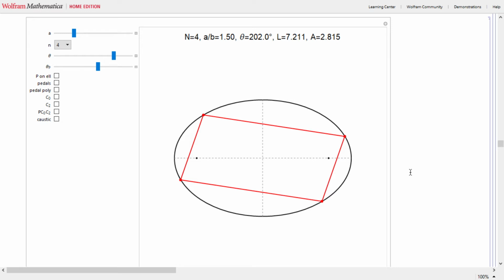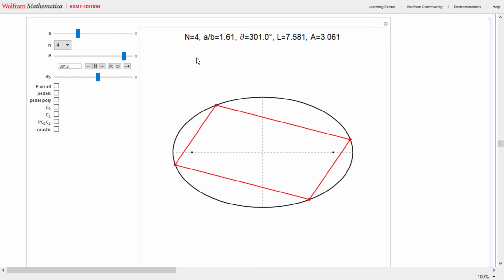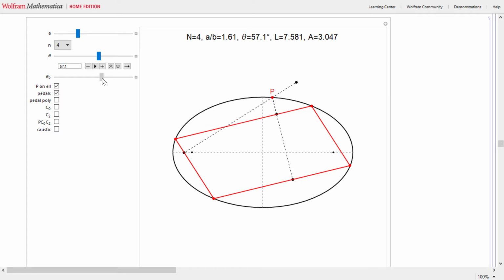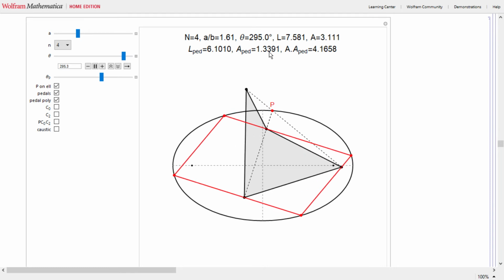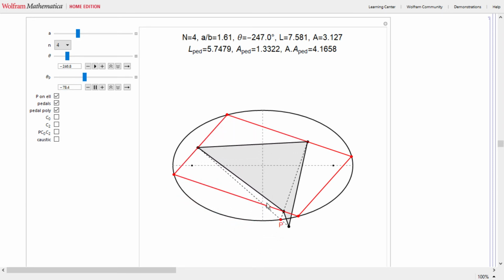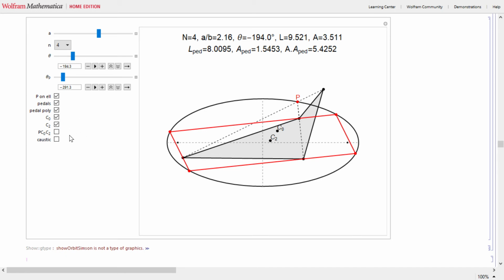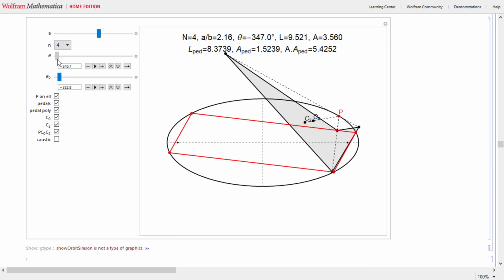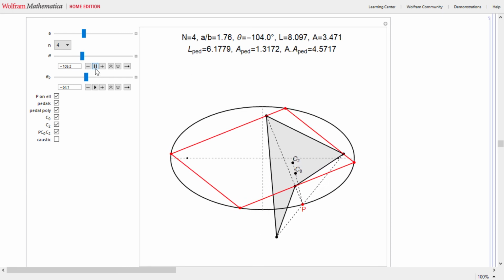Ellipse-Inscribed Parallelogram II: invariants of the Pedal Polygon w/ respect to boundary points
Let E be an ellipse (black) with a,b semiaxes, and P be a point on its boundary. Consider a parallelogram Q (red) inscribed in E [note 1]. Drop perpendiculars from P onto the sides of Q, let their feet define a "pedal polygon"  Q' [note 2], shown black and pink-filled in the video.

Observation 0: for all P and Q, the product Area(Q).Area(Q') is invariant!

Observation 2: consider the vertex centroid C0, area centroid C2 of the pedal polygon Q'. claim: C0,C2,P are collinear!

Observation 3: take a fixed E-inscribed parallelogram Q. the area of Q', its pedal polygon, is invariant over all P on the boundary of E. The following proof has been contributed: The area of quadrilateral is the product of diagonals by sin of angle between them. So for any fixed parallelogram and any point p it is constant [1].

Isn't this cool?

note 1: this is a 1-d poncelet family w a confocal caustic, i.e., the parallelograms are 4-periodic billiard trajectories within E
note 2: Alternate pairs of feet are collinear with P (since alternate sides of Q are parallel). Let these feet defined a "pedal polygon"  (black, pink-filled).

References:

[1] A. Alopyan, Private Communication, June 7, 2020.